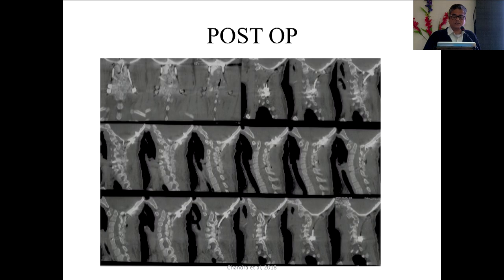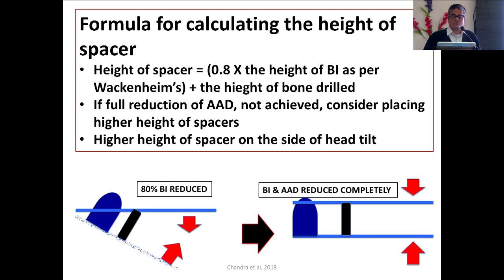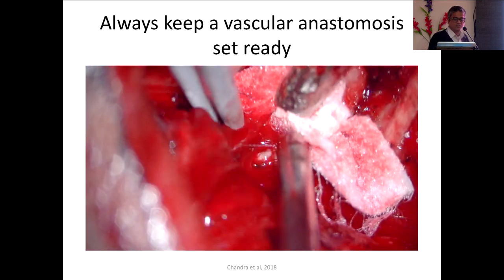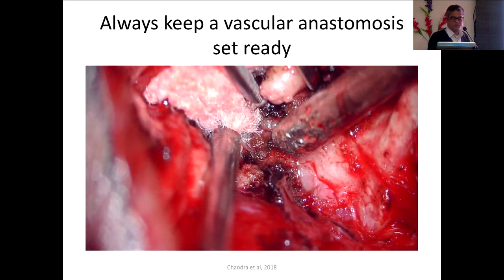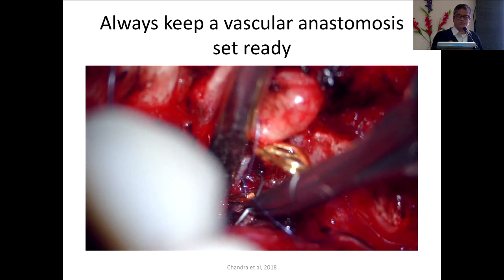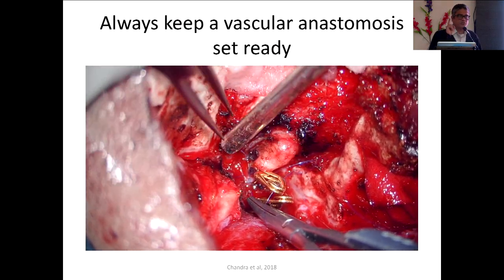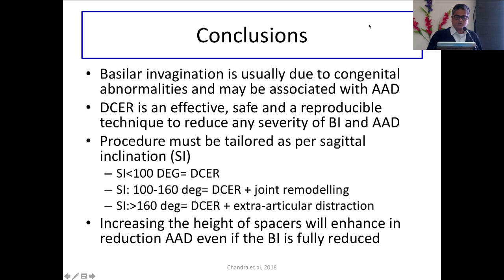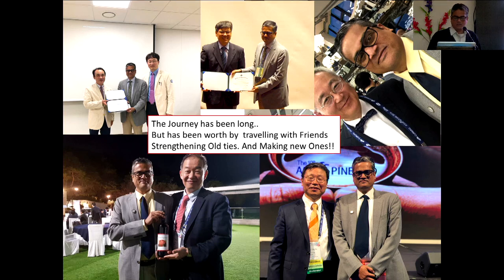Lecture on Vertebral artery injury management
Lecture on Vertebral artery injury management by Prof PS Chandra
Dr Deepak Agrawal
Professor
Neurosurgery & Gamma-Knife
AIIMS, New Delhi
'Venue: ACSST, JPNATC, AIIMS'